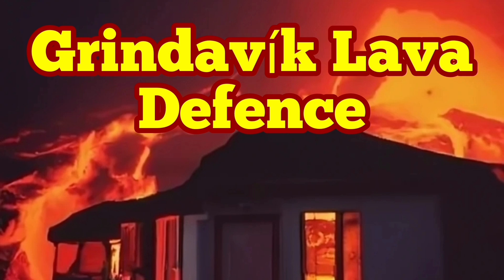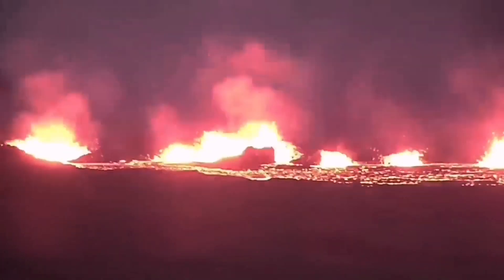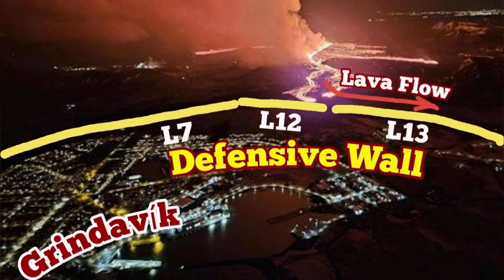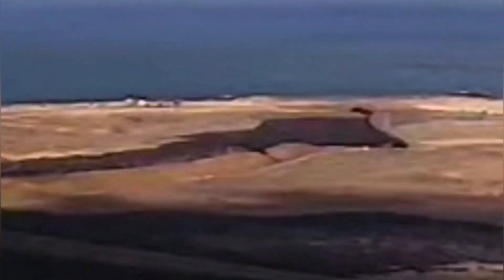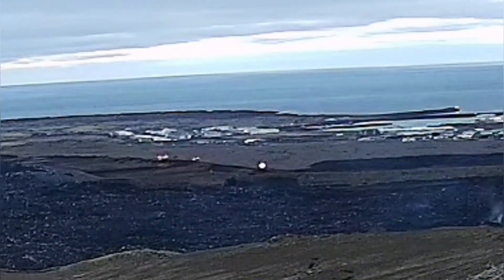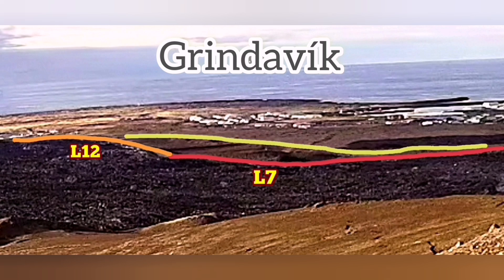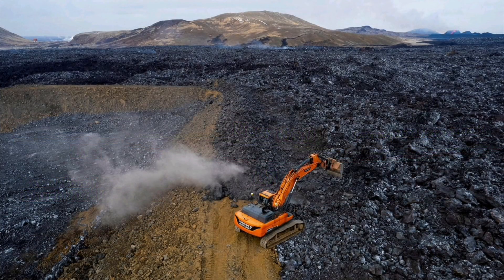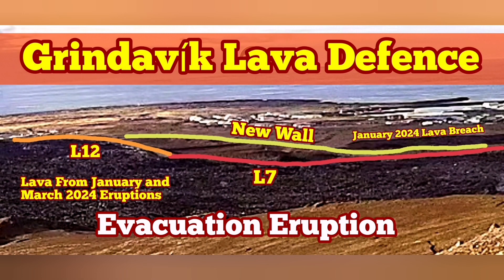Grindavík New Lava Defence Wall, Eruption Evacuation, Greenhouse, Location, Iceland Volcano Update